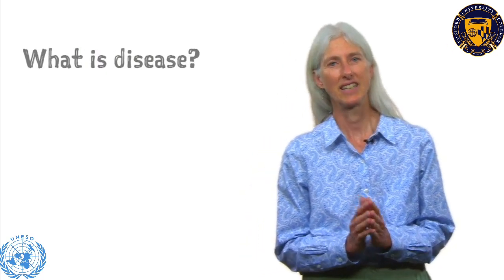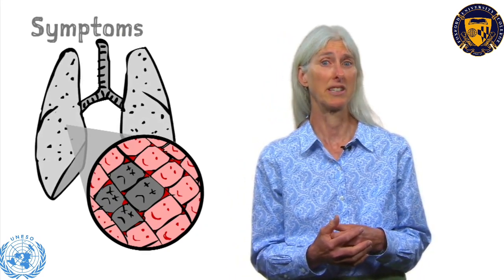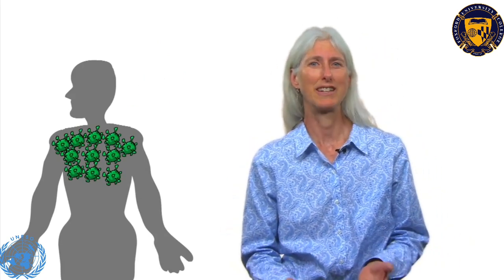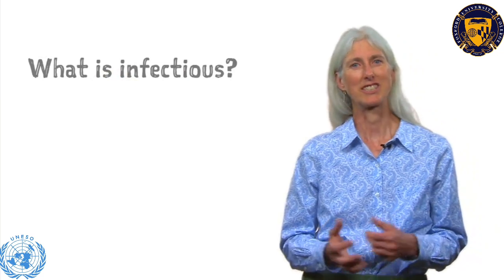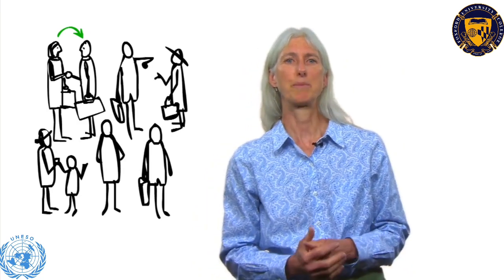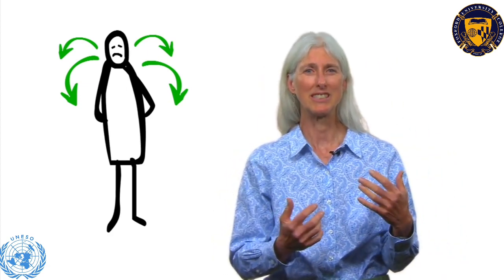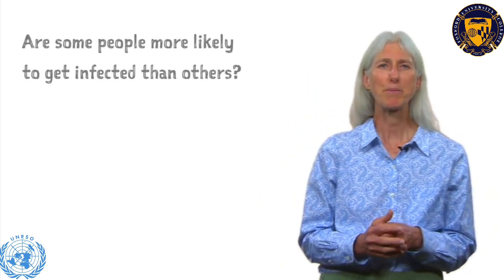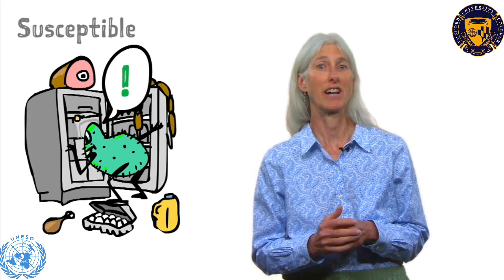1) intro-infectious diseases